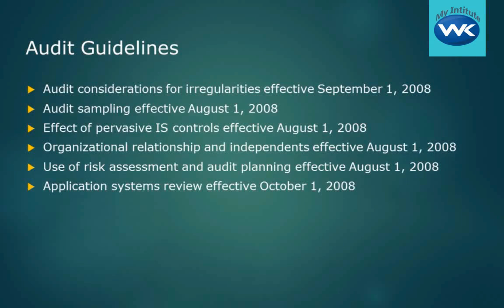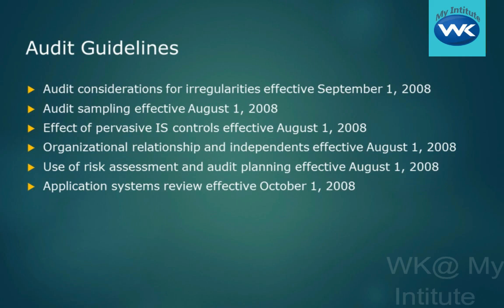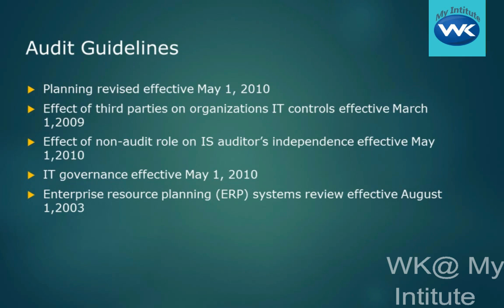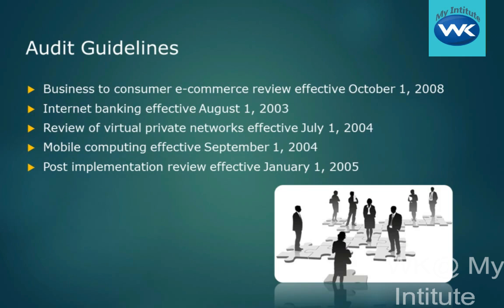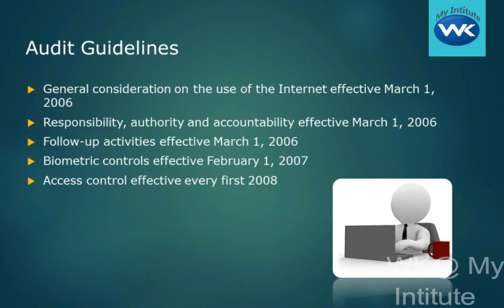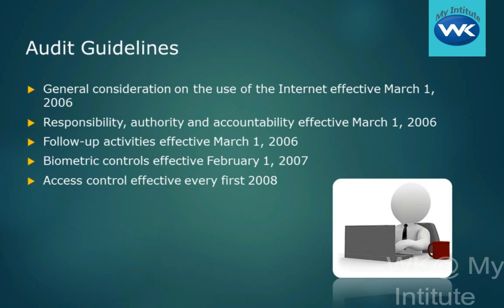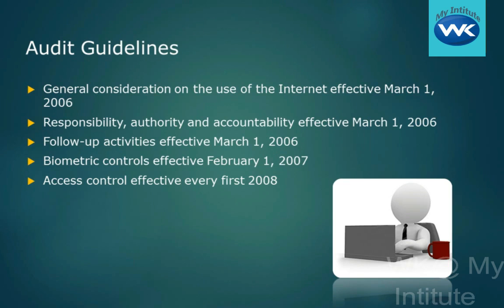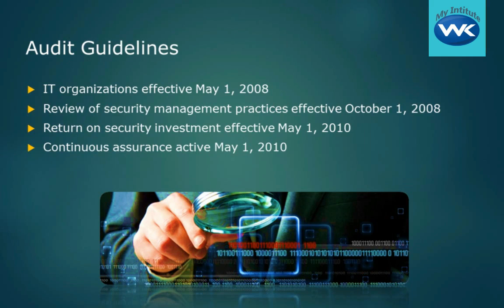007 Audit Guidelines